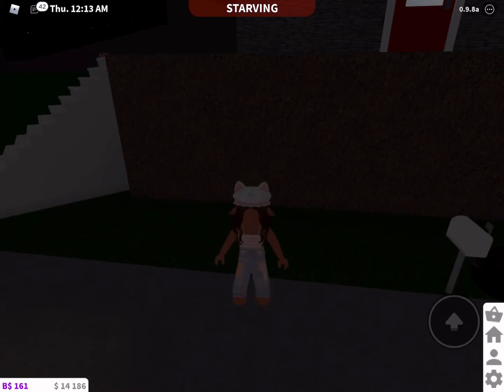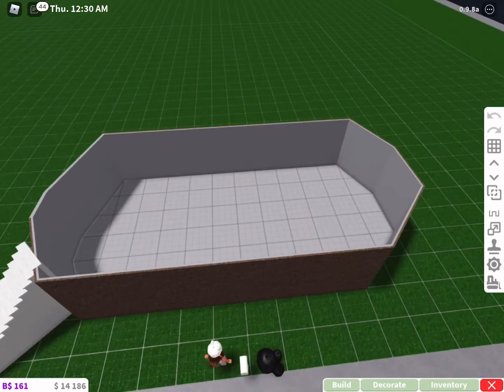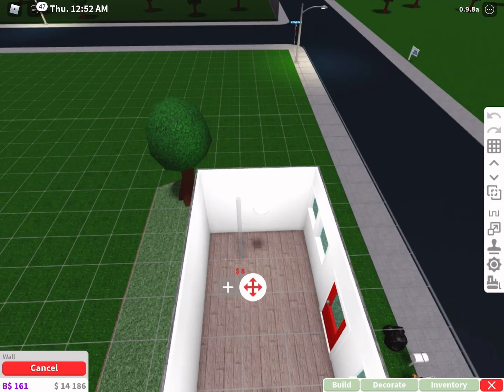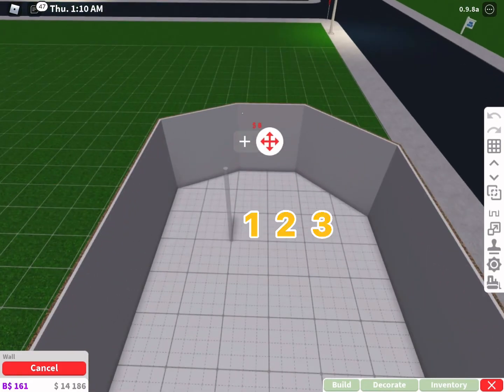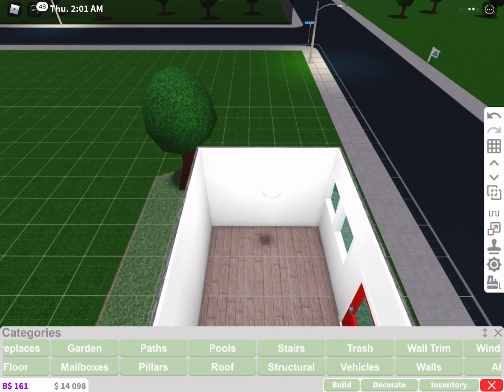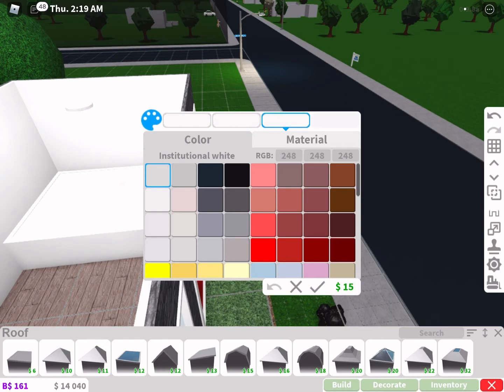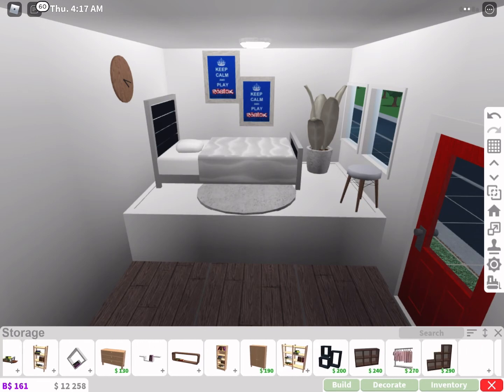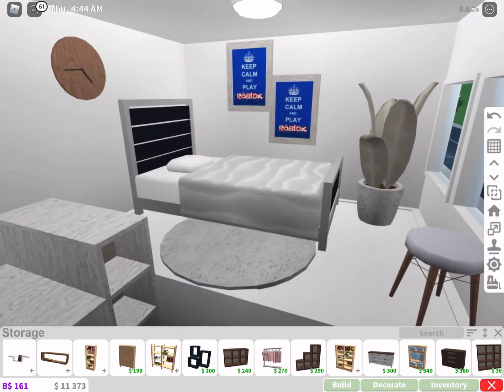How to make a platform bed in Bloxburg || Easy tutorial and explanations! (READ DESC)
Hello! :D Today, I will be showing you how to make a platform bed in Roblox Bloxburg! Hope this helps!

What you will need:

1. A house that's built up on a mountain

2. Advanced placing

What you will not need:

1. Basement